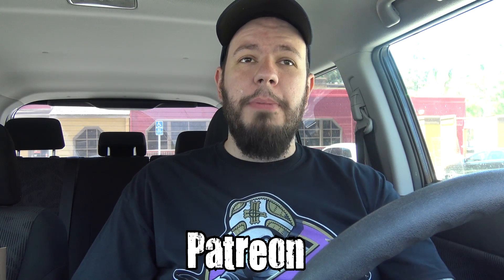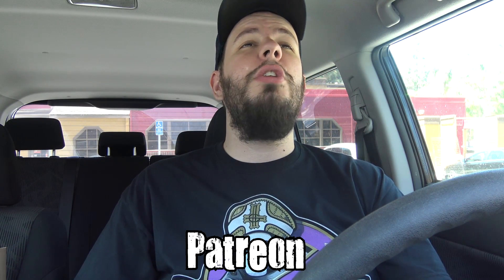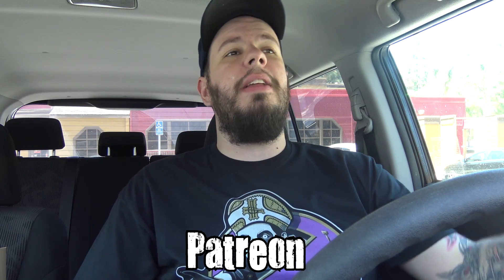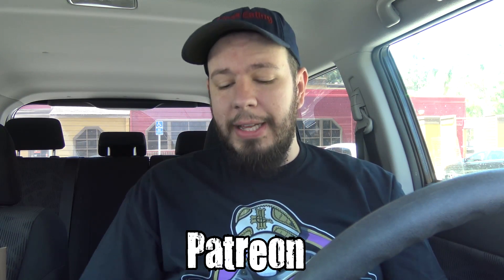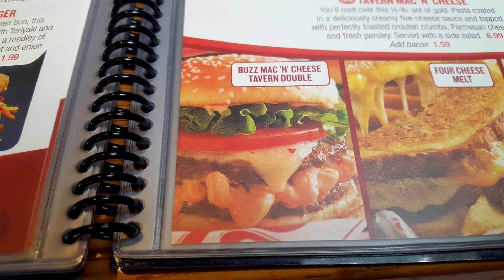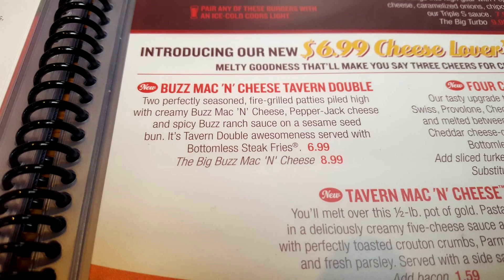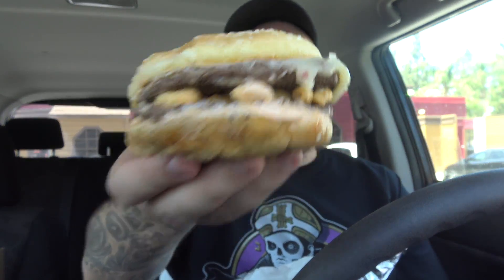Red Robin Buzz Mac N' Cheese Tavern Double Burger Review - CarBS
Welcome to CarBS! On this show Matt Zion will be reviewing food/drinks in his car to get them out to the fans asap! Today Zion reviews Red Robin Buzz Mac N' Cheese Tavern Double Burger!